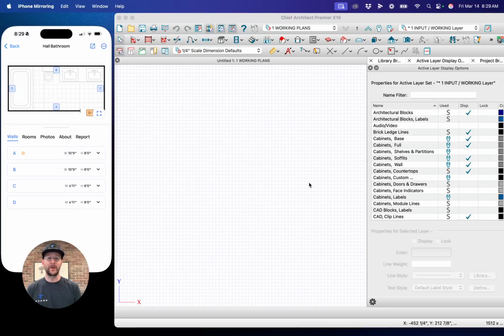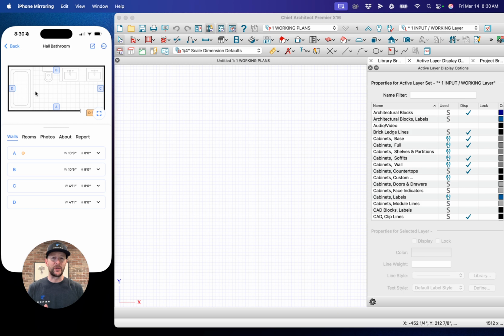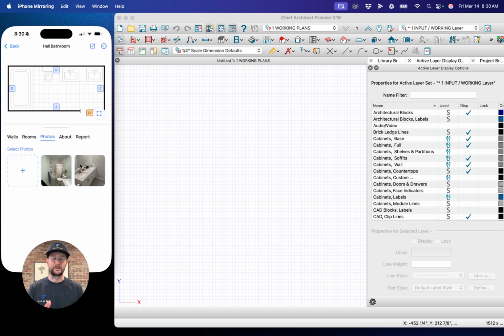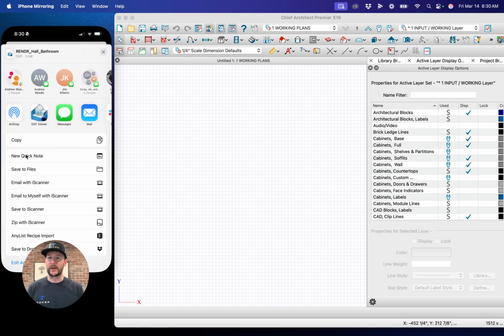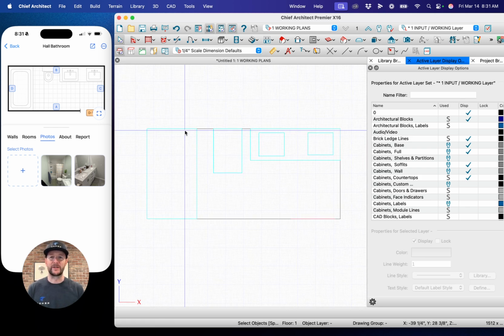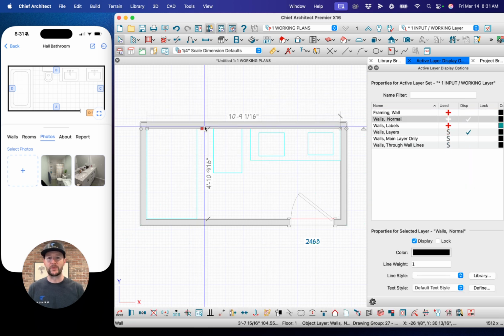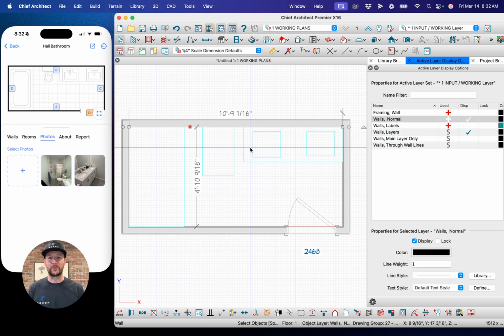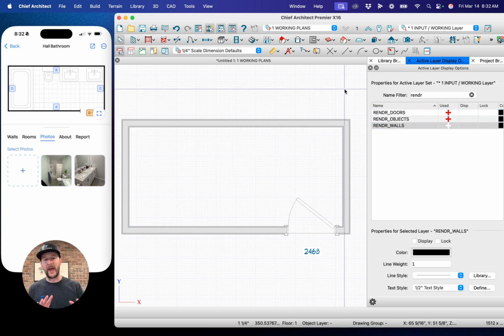Importing Small Spaces in Chief Architect 🛁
Learn how to efficiently bring smaller spaces into Chief Architect using the Render app's standard DXF export! In this video, we show you a simple workflow for importing precise small-scale floor plans, like a compact bathroom, without losing important measurements. Follow along as we demonstrate tracing walls, placing doors, and managing CAD blocks to create an accurate, editable layout inside Chief Architect. Perfect for contractors and designers looking to save time and maintain precision in their projects!